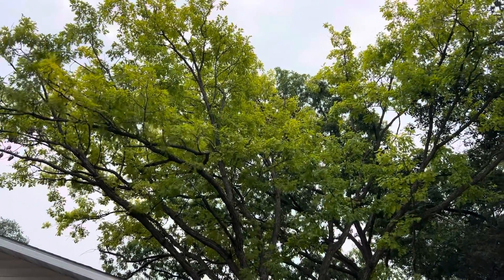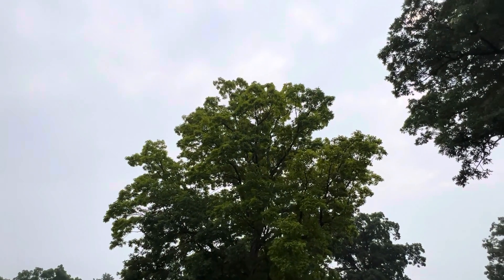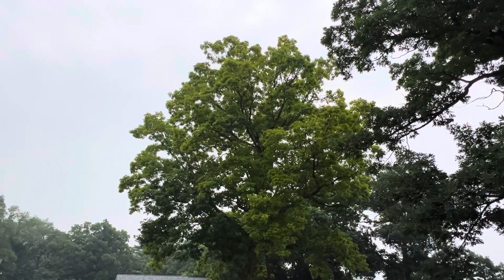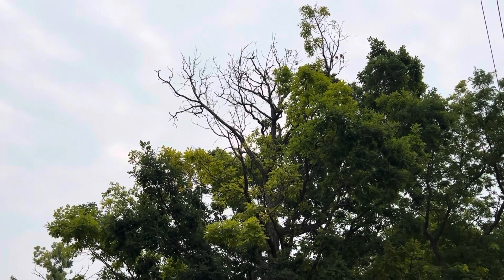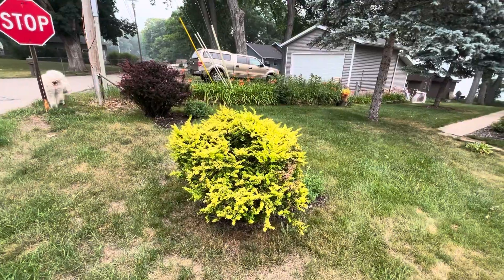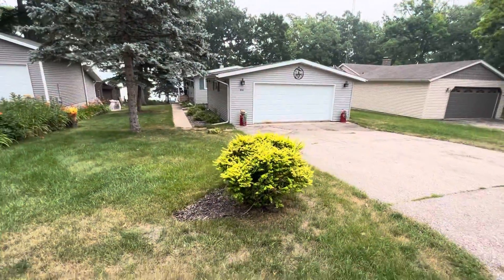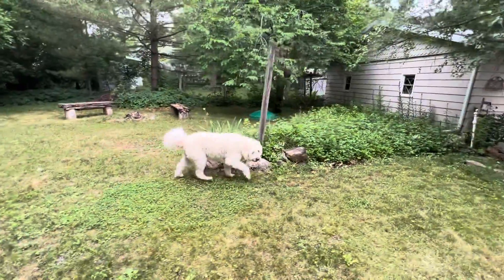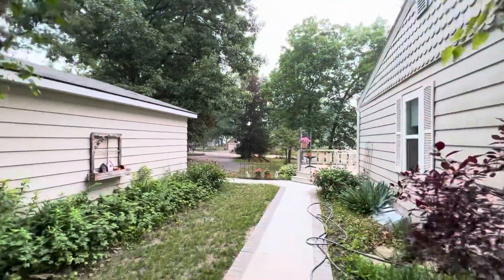Chlorosis in White Oaks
Several different types of trees, such as white oaks, Pin Oaks, red maples, and occasionally northern Redoak can become chlorotic or yellow due to various soil or environmental conditions that cause a depletion of micro nutrients, usually iron.￼  Iron becomes decreasingly unavailable as the pH rises. Soil pH can be difficult to alter, but applications and amendments to the soil can increase the amount of fine roots that can in turn increase the amount of iron that enters a tree.  I hope you enjoy this brief overview.